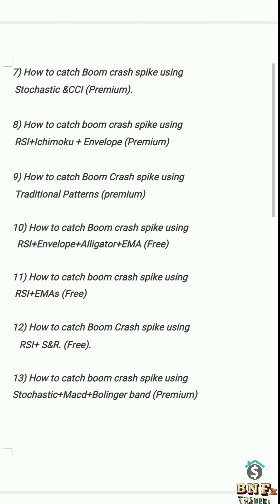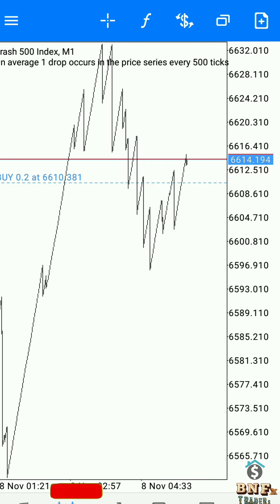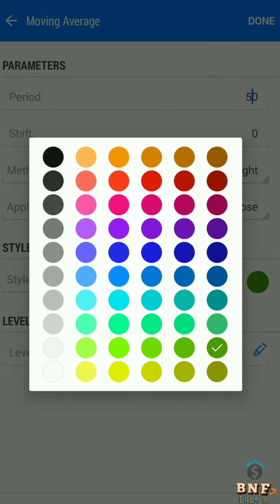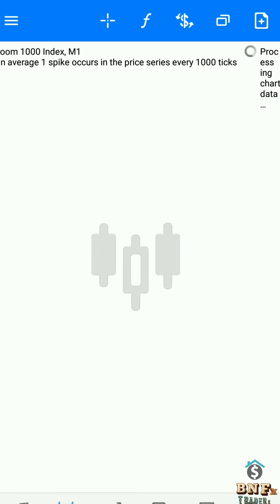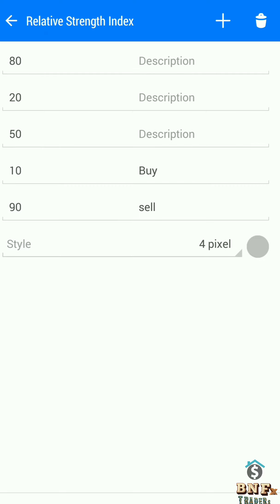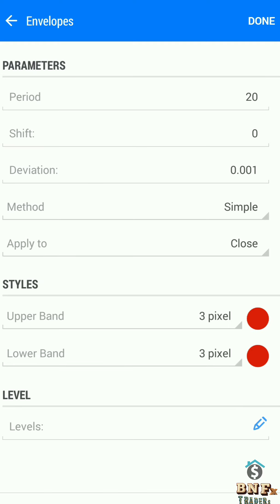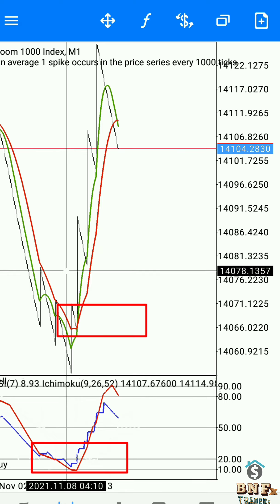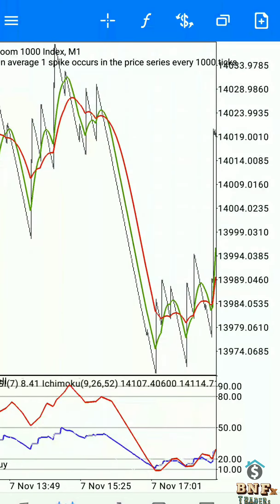Boom crash sniper spike strategy. BNFx premium strategy part 8 [RSI+Ichimoku+Envelope] 100$ to 1000$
This Video Explain about How to catch spike in Boom Crash index.

This is boom crash premium setup part 8.

We are using 3indicators and this strategy M1 time frame trade & Full zoom out chart.

Every strategy didn't give a good profit , If you try more practice in demo then success this strategy after start your real account then you will make profit.

Good luck and keep practicing will be success in your life (BNFx)